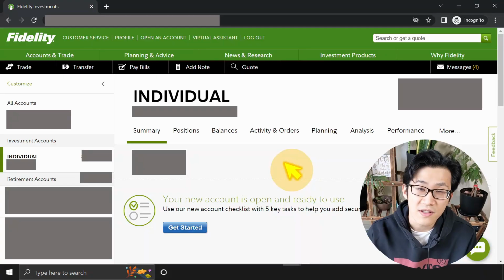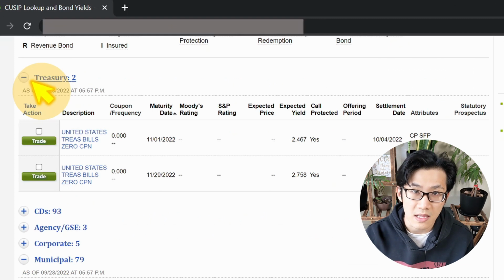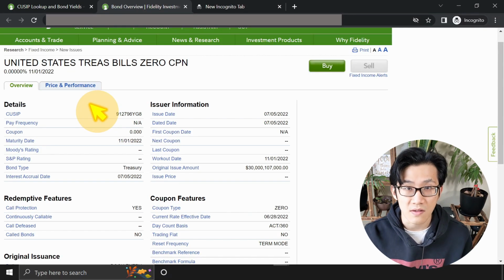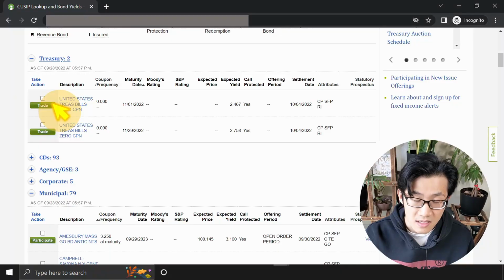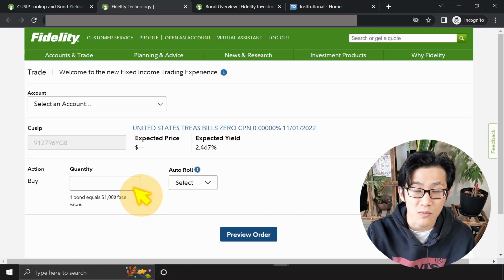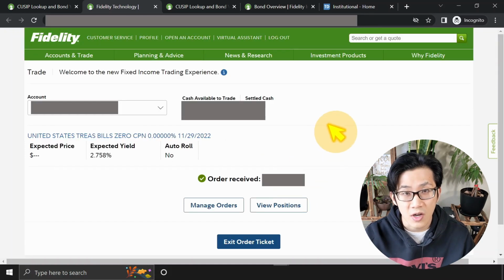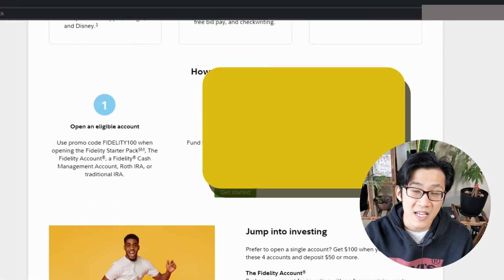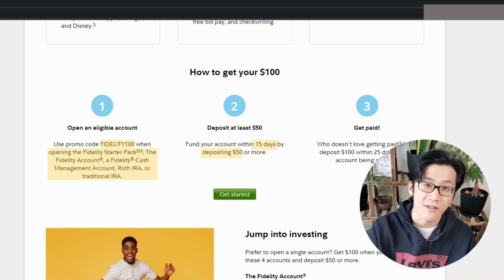How to buy Treasury Bills on Fidelity (UPDATED)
How to buy Treasury Bills on Fidelity. A step-by-step tutorial updated for 2023. Treasury bills are offering high returns during times of high inflation, capitalize on this knowledge to save more money.

🔴 Journeys of the Conscious Engineer